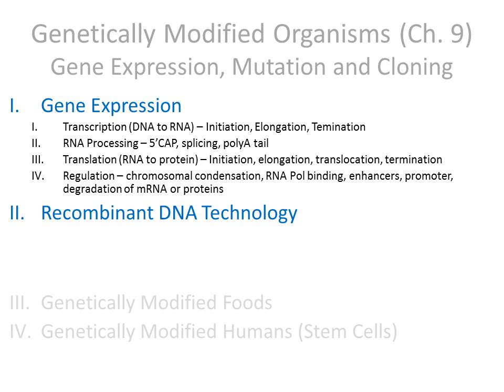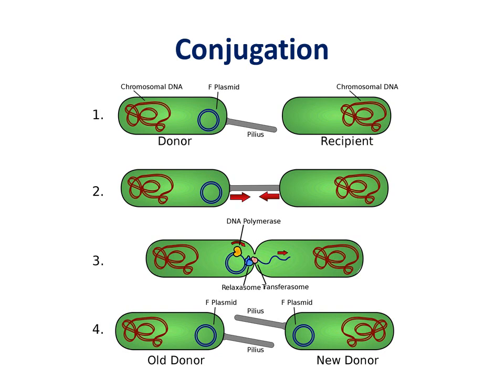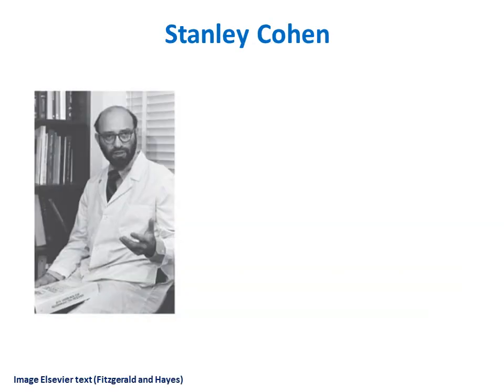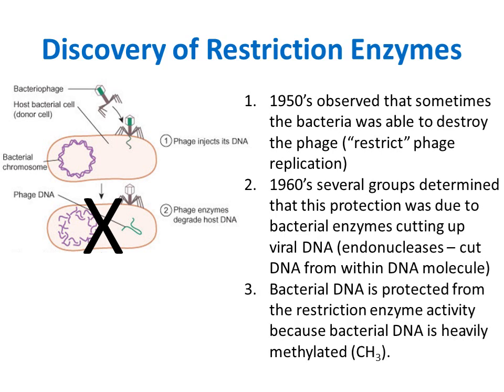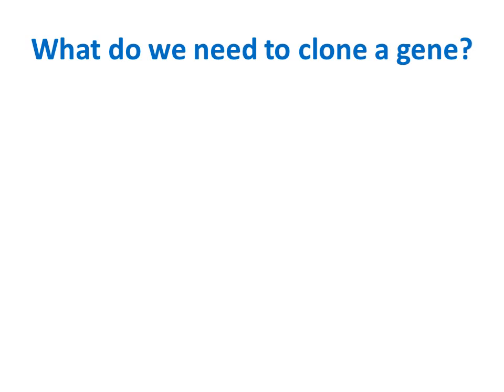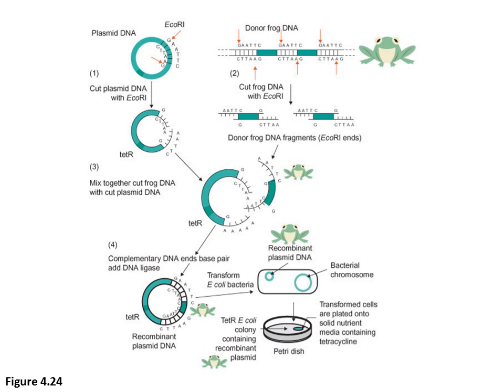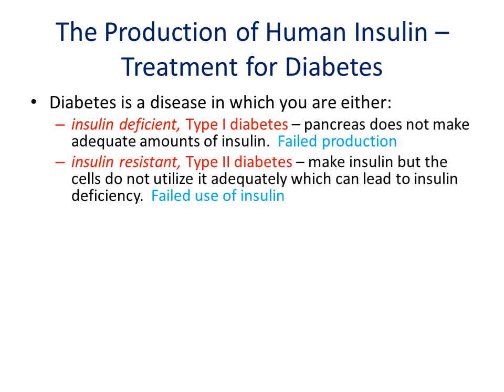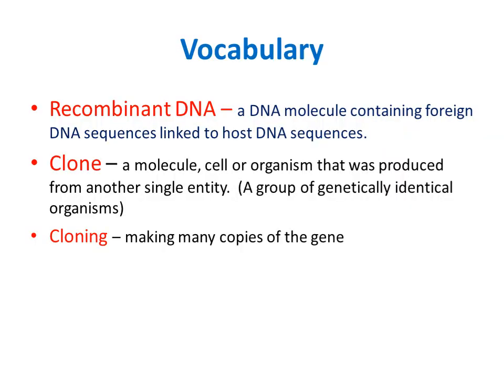9 B Gentically Modified Organisms Cloning online